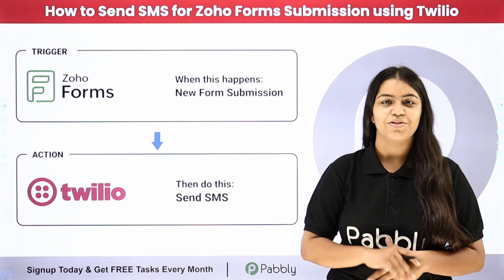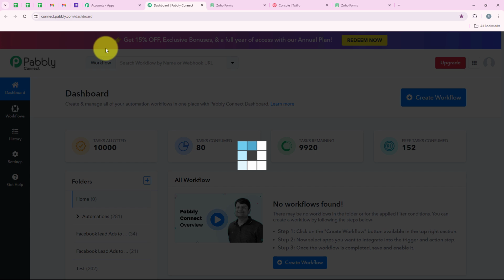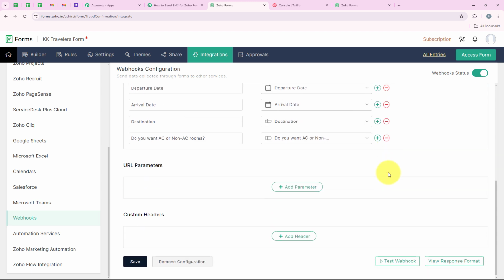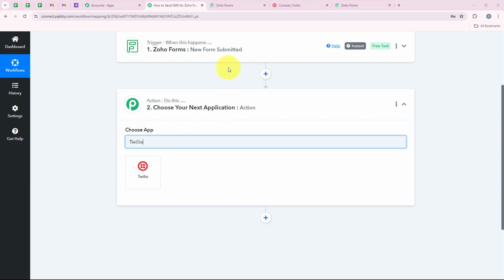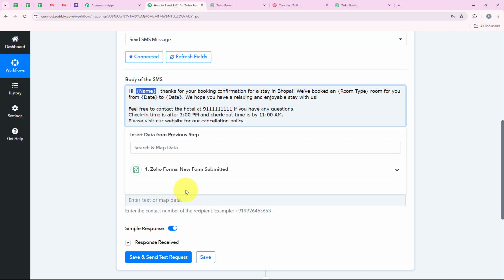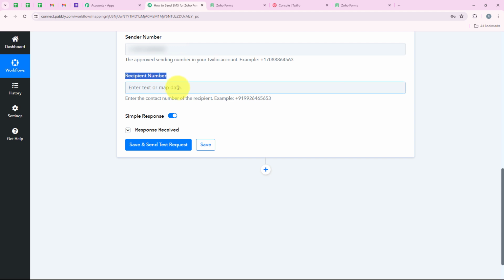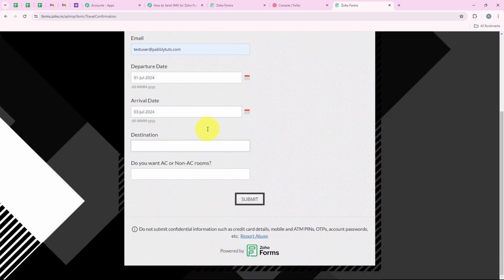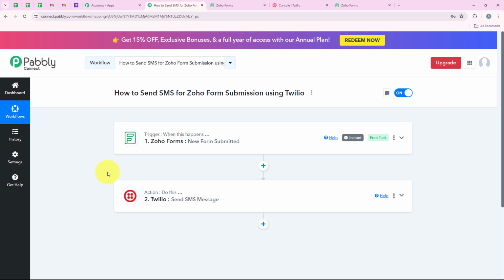How to Send SMS for Zoho Forms Submission using Twilio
In this tutorial, we'll guide you through the process of sending SMS notifications for Zoho Forms submissions using Twilio and Pabbly Connect. Zoho Forms is a powerful tool for creating online forms, while Twilio is a communication platform that allows you to send SMS messages programmatically. By integrating Zoho Forms with Twilio through Pabbly Connect, you can automate SMS notifications to be sent to designated phone numbers whenever a form is submitted. Follow our step-by-step instructions to set up this integration efficiently, ensuring that your Zoho Forms submissions trigger SMS notifications via Twilio for instant communication.

1. Automation: Pabbly Connect offers automation capabilities that can help you automate mundane and repetitive tasks. This allows you to save time, money and resources.

2. Integration: Pabbly Connect provides a wide range of integrations so that you can connect different web services with each other. This helps you to create smarter workflow processes and make your business more efficient.

3. Security: Pabbly Connect takes security seriously and provides an industry-standard security system to protect your data and applications.

4. Scalability: Pabbly Connect is highly scalable and allows you to easily add new applications and services to your workflow.

 5. Cost-effective: Pabbly Connect is cost-effective and provides plans for different business sizes.